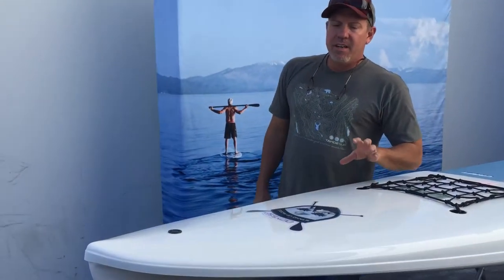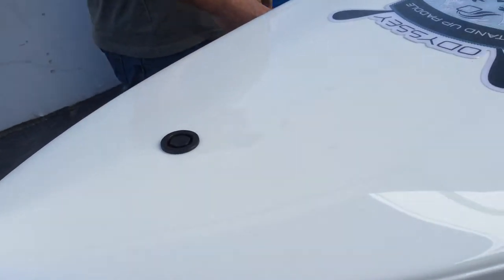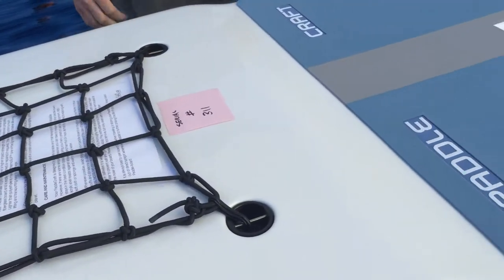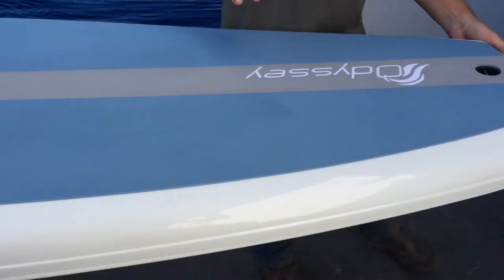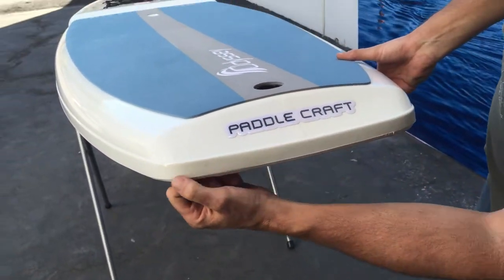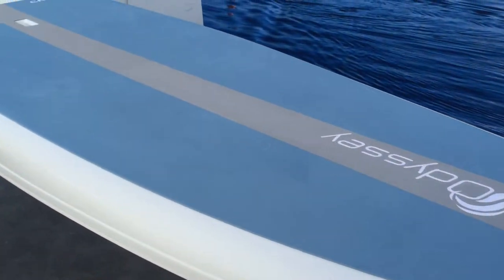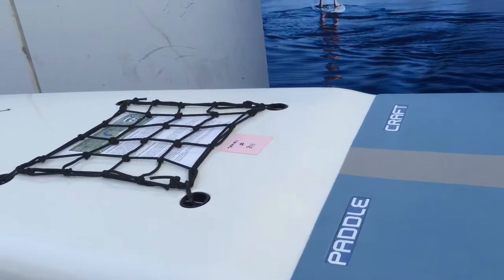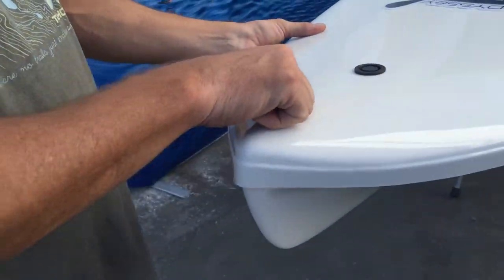Odyssey SUP Paddle Craft - Blemished - $500 - serial# 311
Used Odyssey Paddle Craft